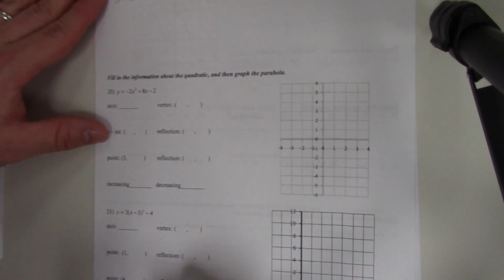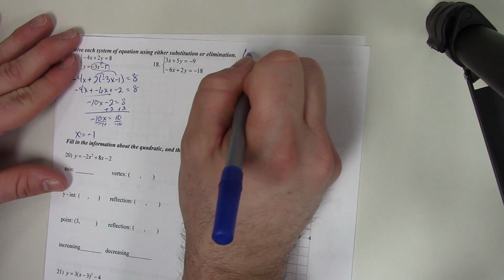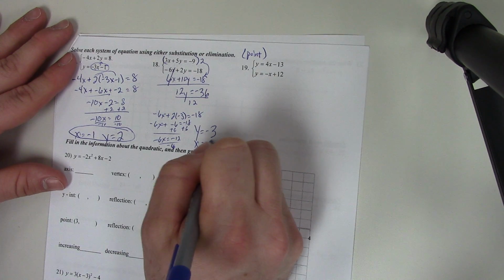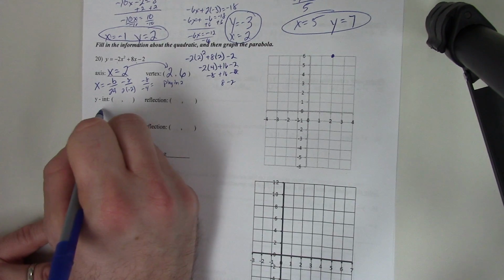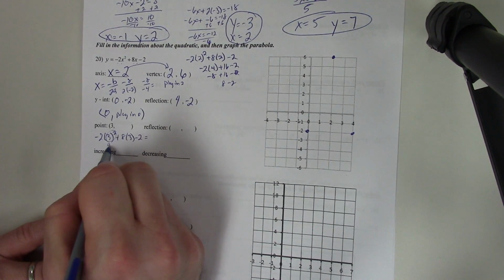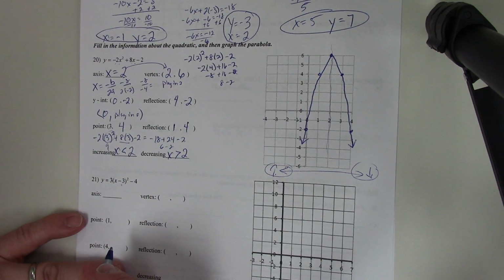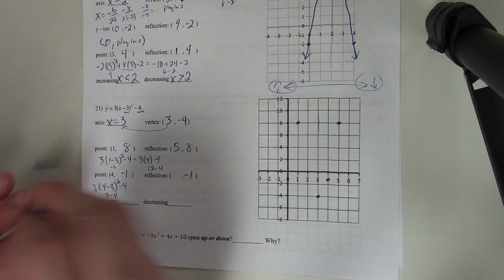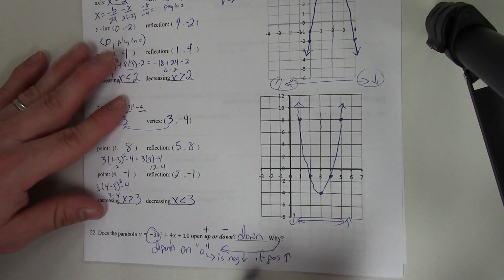Practice Exam p1 3